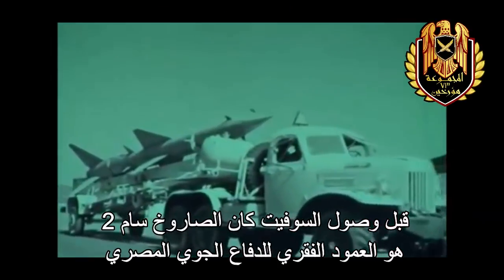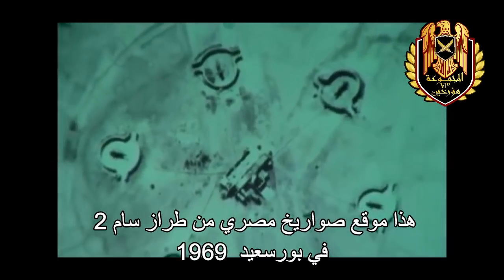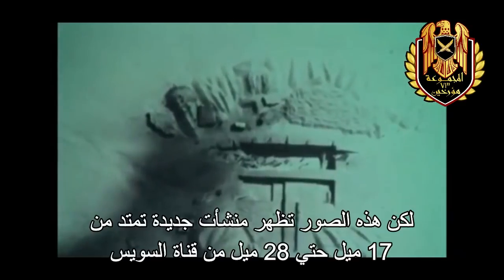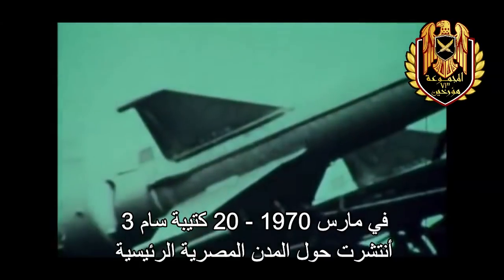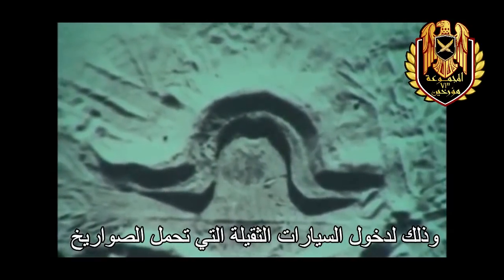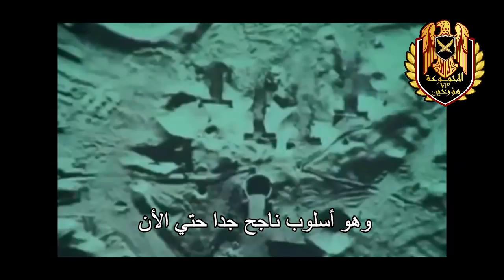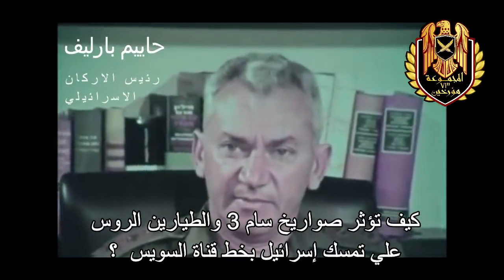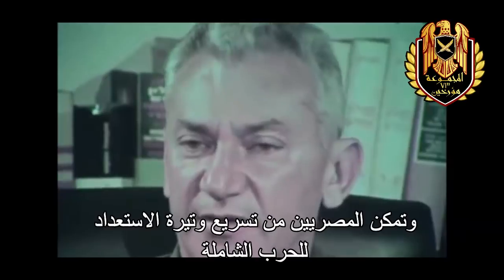لأول مرة / صور تجسس إمريكية إسرائيلية لخط الجبهة 1970- مترجم - US and Israeli Spy Photos Suez Canal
جزء من فيديو أمريكي لتضخيم التواجد السوفيتي في مصر بعد يناير 1970 ويظهر في الفيديو ولأول مرة صورة بالاقمار الصناعية الامريكية وصور استطلاع جوي إسرائيلي لمواقع الدفاع الجوي المصرية علي طول الجبهة - فيديو رائع - مترجم -

قوائم الفيديوهات بالقناة  ( عندنا أكتر من 1000 فيديو تنفع تشوفهم أي وقت )

ما عليك سوى الانتساب إلى هذه القناة للاستفادة من المزايا:
القناة الرسمية للمجموعة 73 مؤرخين
تويتر